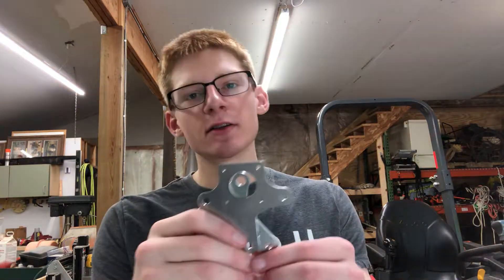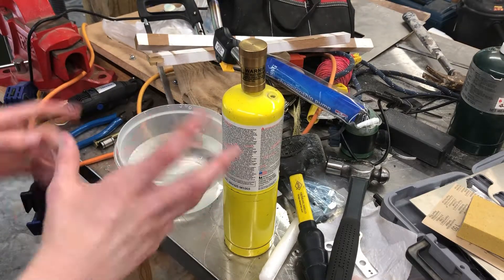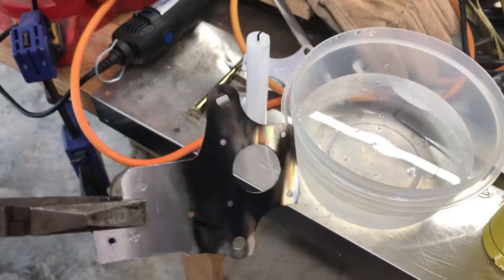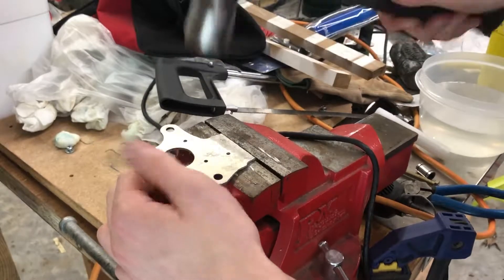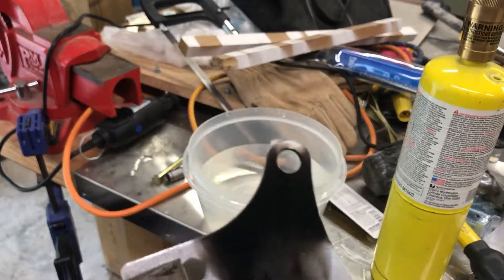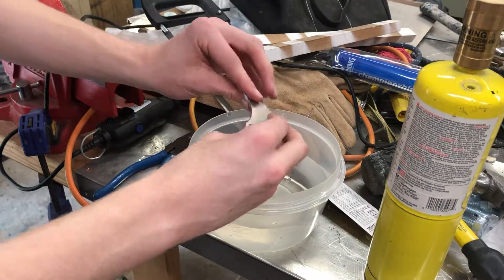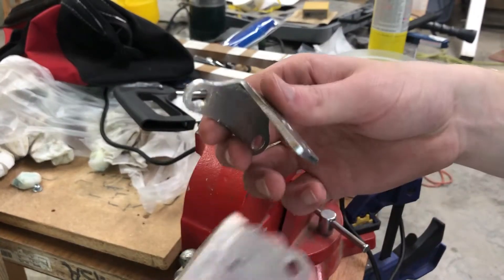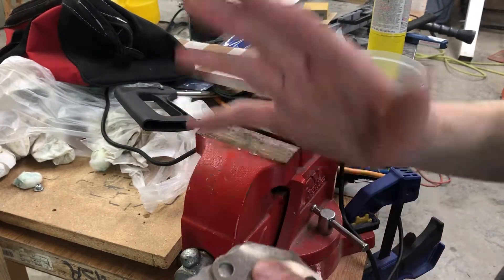Annealing and Bending Aluminum Plate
I experiment with annealing aluminum in order to soften it for easier bending. These tests will help me to design better mechanical systems for future projects.